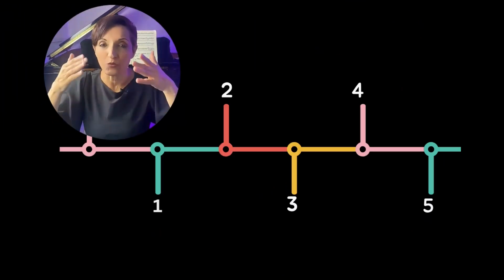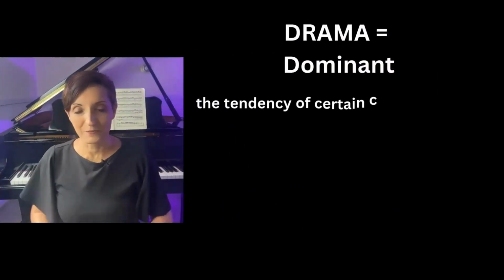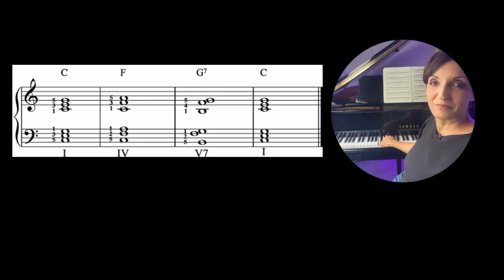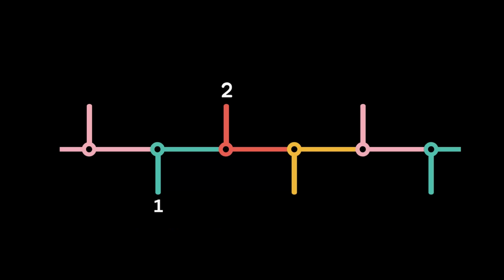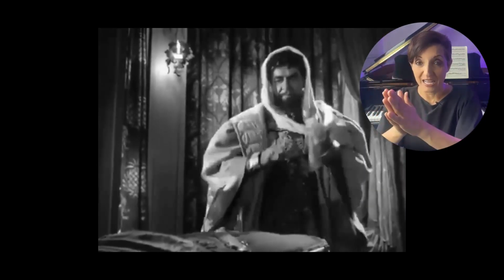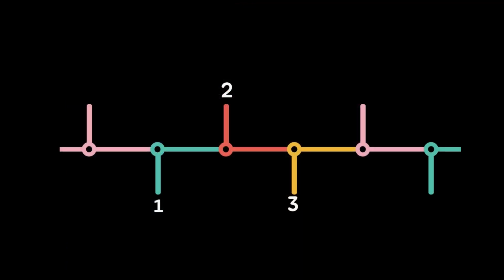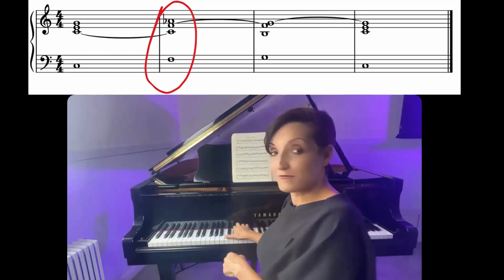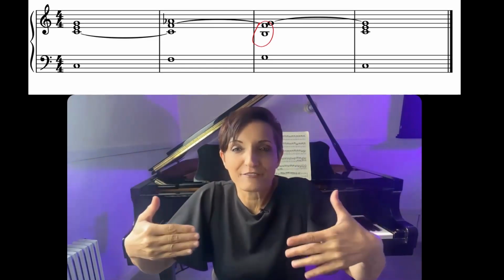The Dirty Secrets of Functional Harmony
Most music students get stuck obsessing over chord names: Neapolitan, German augmented sixth, secondary dominants… and miss the real story.

This video shows you how to stop naming every chord and start hearing harmony as a plot: Home → Setup → Drama → Home.

We’ll cover:

The three core harmonic functions (tonic, predominant, dominant).

How chords act like double agents (I6–4, vi, iii, IV).

Borrowed chords and why they still fit the plot.

The tritone as your built-in “dominant alarm.”

Quick tricks to identify chord function in seconds.

Once you hear music this way, mystery chords stop being scary—and harmony becomes a story you can follow.

🎹 Perfect for pianists, composers, theory students, and anyone who’s tired of drowning in labels instead of hearing music.